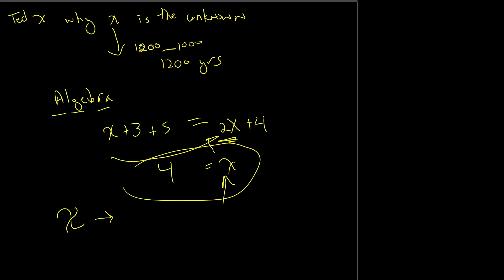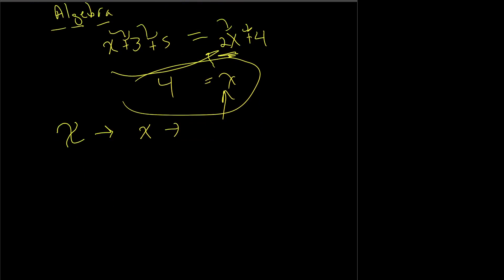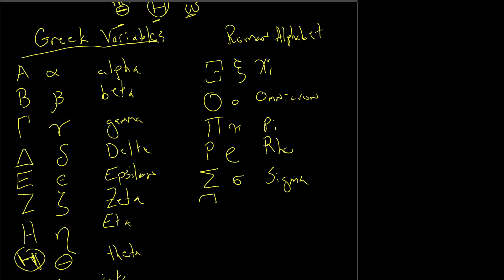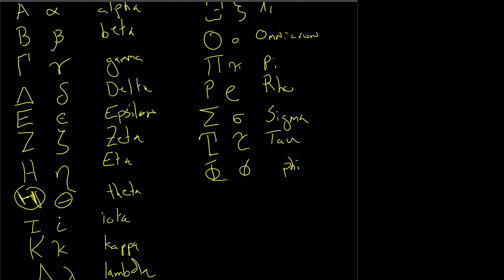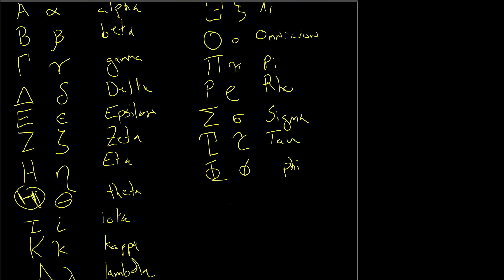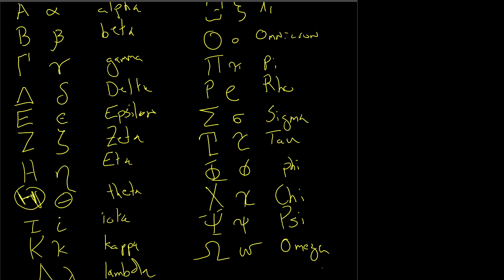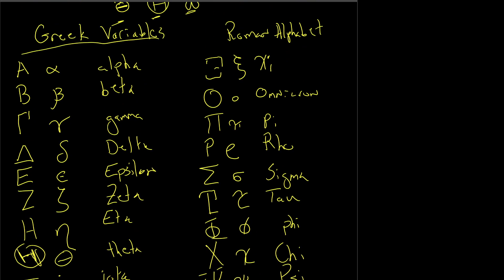MAT 093 - Symbols, Variables and Why Greek in this Statistics Course